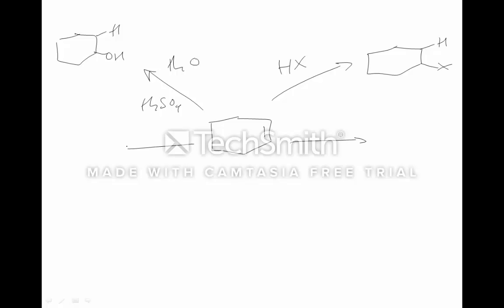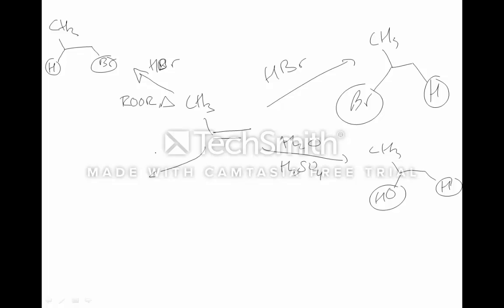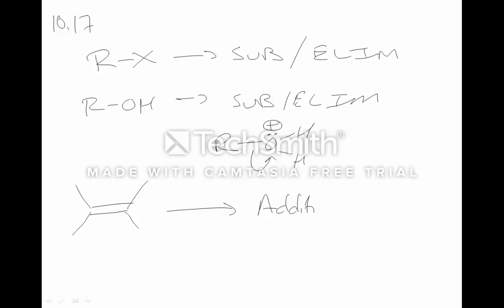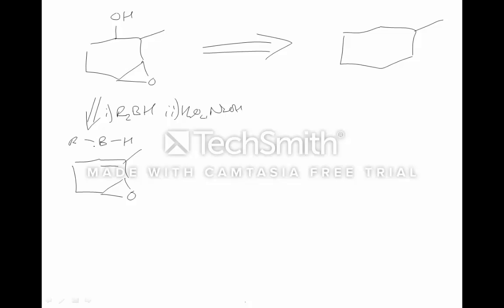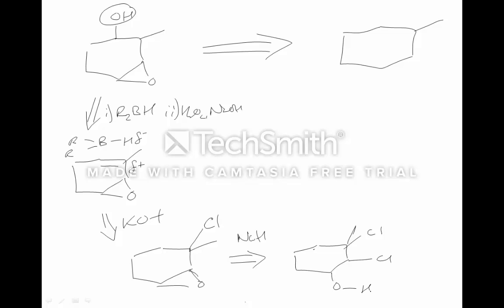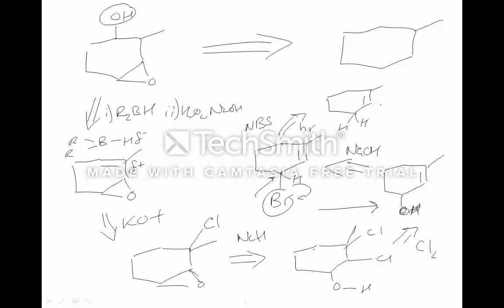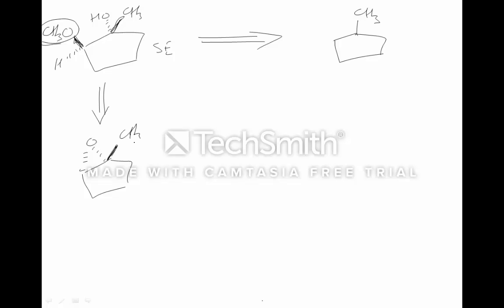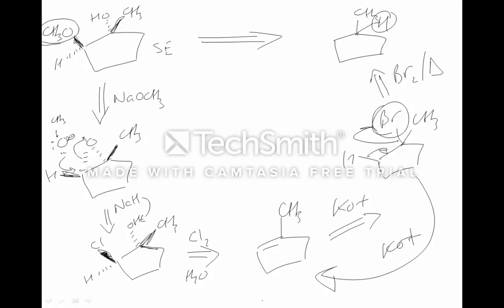CHE 230 CH 10 Summary